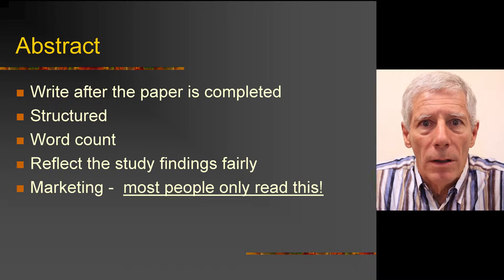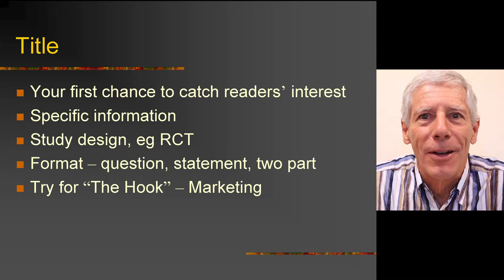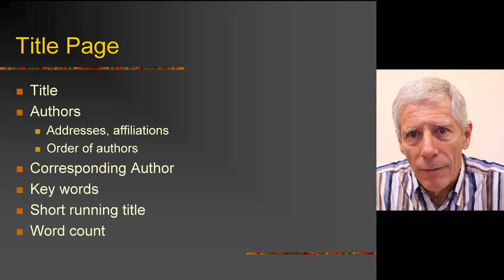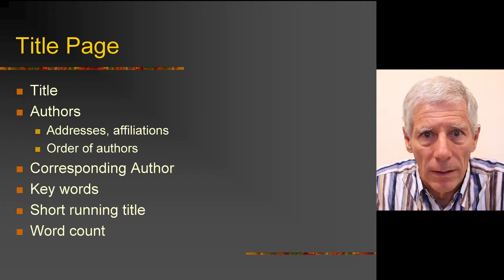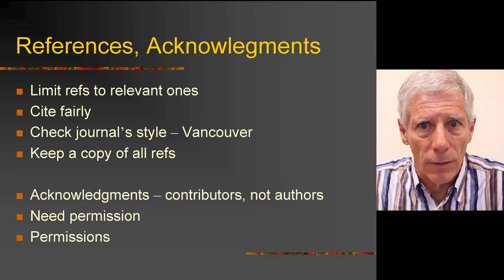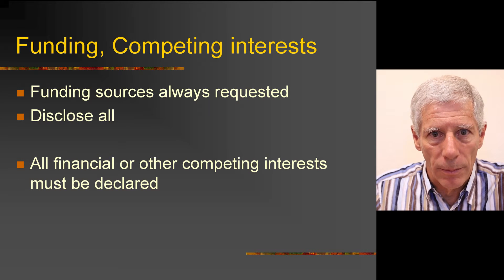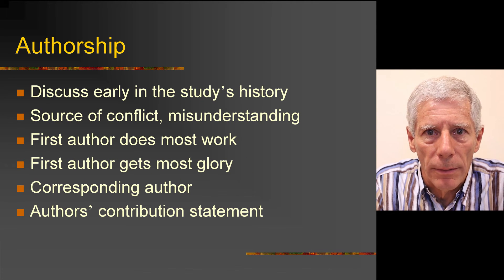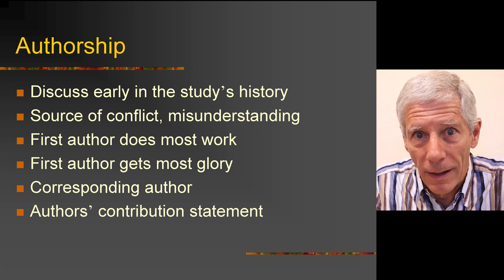Module 3 - Day 6 - 1 - Bits and pieces: abstract, title, funding, authorship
Module 3: Operational research and scientific paper writing – Timetable

The purpose of this module is to help participants perform a final analysis, interpret the results of their studies and turn these into a scientific paper for submission to a national or international peer review journal for publication. How to deal with on-line submission and editors’ and reviewers’ comments will also be covered. The lectures remove some of the myths surrounding scientific writing and explain the process of submission, peer review and publication.